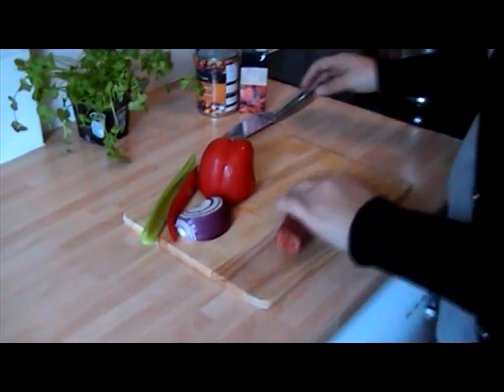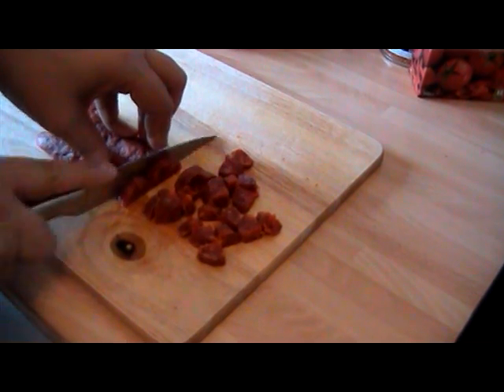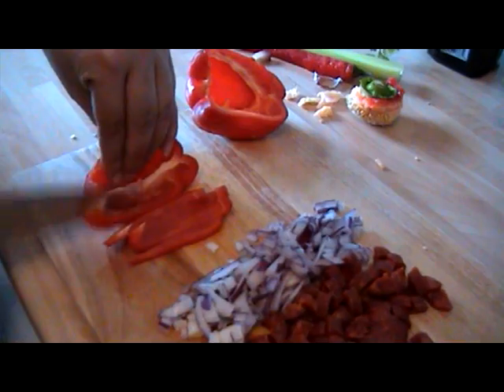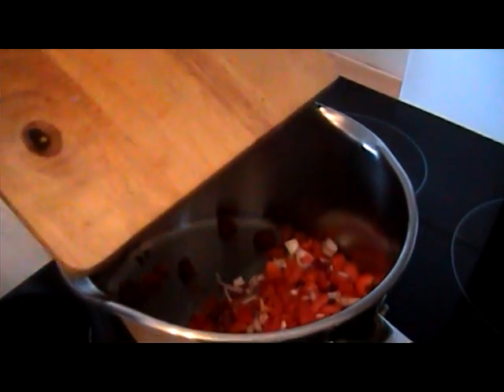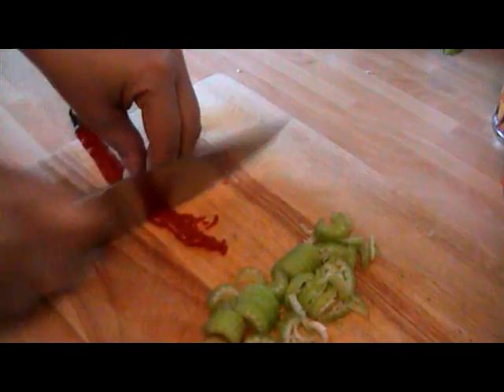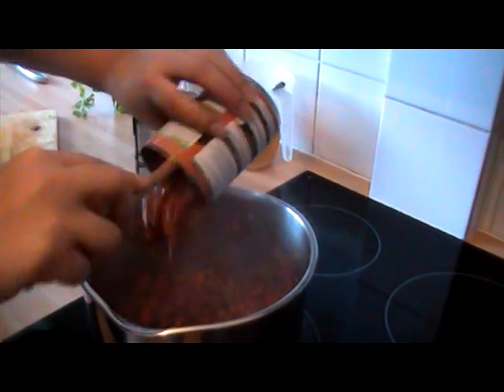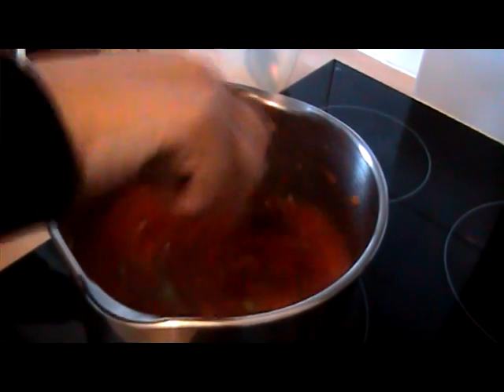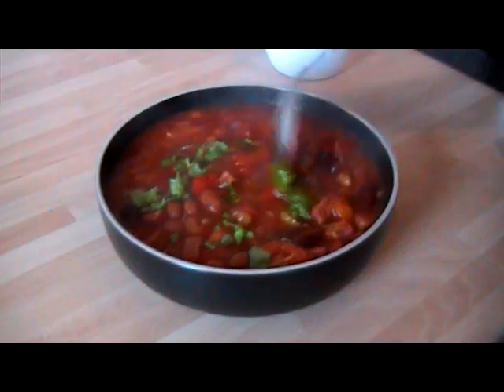Spicy Mixed Bean & Chorizo Soup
A hearty filling, tasty soup that is great for lunch or a light meal.